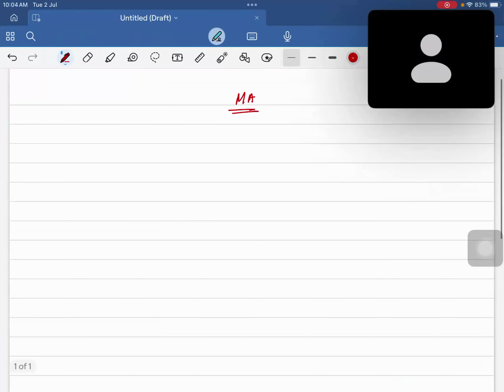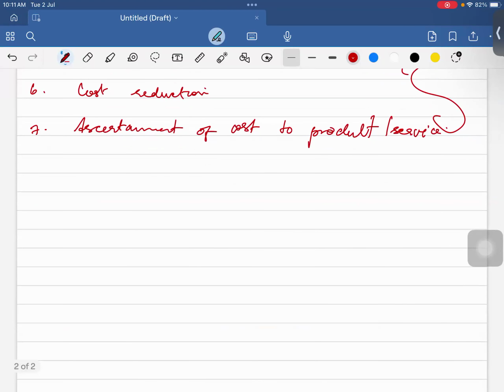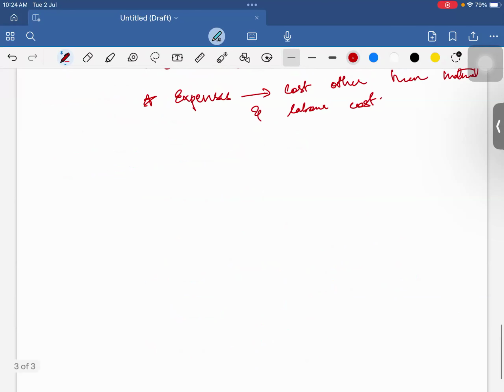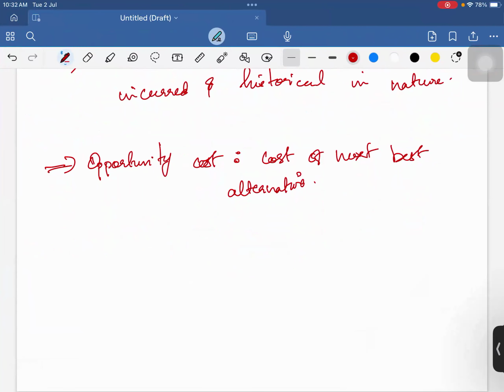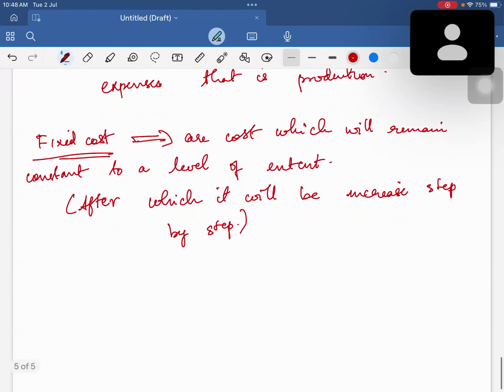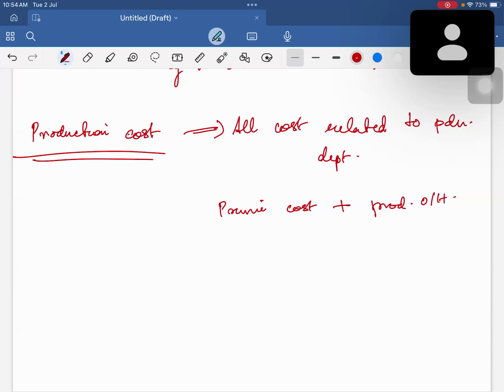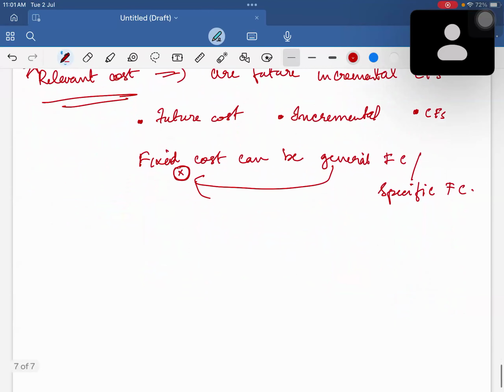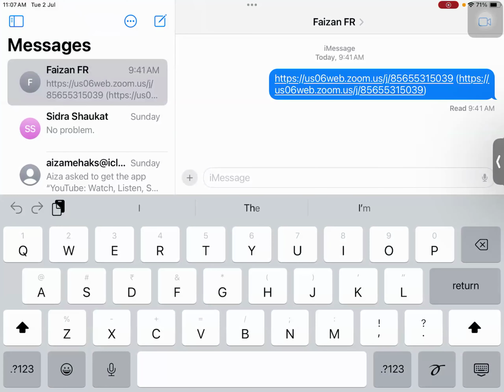ACCA Performance Management Chapter One Introduction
ACCA - Performance Management - F5

Free lectures for the ACCA PM

To benefit from this lecture, visit Keystone Academia and book for a free webinar
Connect with Keystone Academia: